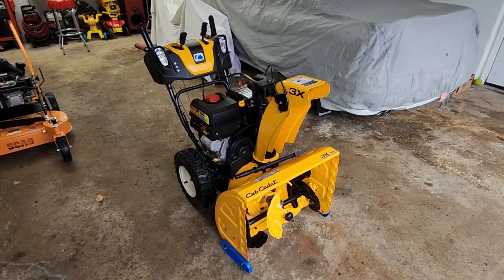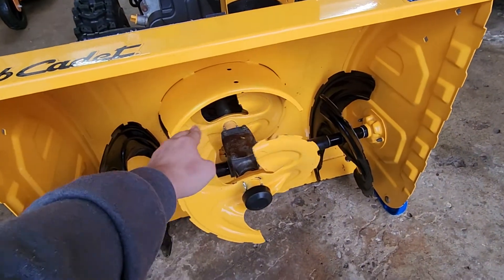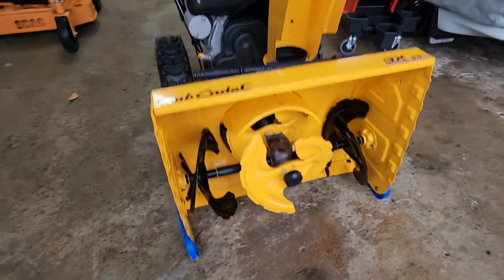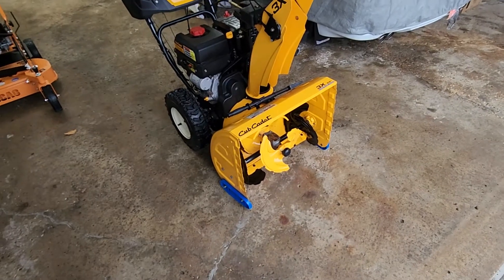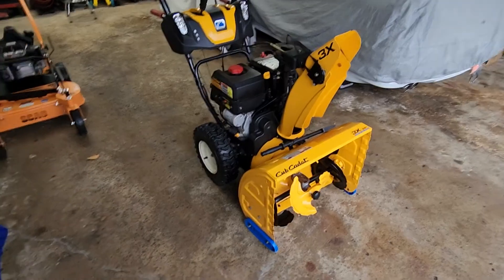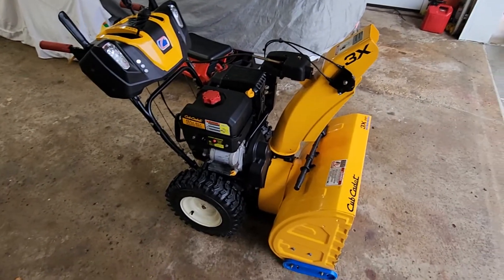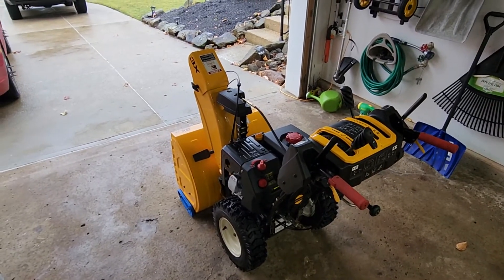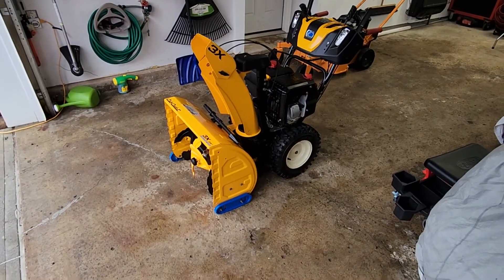Cub Cadet 3x 26" Snowblower Review After 4 Years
** sorry for the video quility, learning a new phone and setting was fixed after this vid.***

my total Honest love hate review video of the Cub cadet 3X 26"

total spec sheet of snowblower listed below directly from cubcadet.com
I'm sure things I have said go for many of the different 3x models.

I do keep up in maintenance as u can tell by looking at it and also 10+ yards I do with it.

would I buy one again... aaaahhhh maybe, maybe not. not 100% sold by it being my #1 dislike when using it for light snow up to 3/4 of a bucket high.
wet and heavy snow only. 100% sold!

Spec Sheet.
Engine

Engine BrandCub Cadet®

Engine Model Number683-WUB

Engine Displacement357cc

Fuel Tank Capacity5 qt.

Engine StartRecoil and Push-Button Electric

GovernorMechanical

Fuel DeliveryCarburetor

Drive System

Number of Forward Speeds6

Number of Reverse Speeds2

Drive SystemAll-wheel Drive

Drive TypeFriction Disc

Tire Size16" x 4.8"

TreadX-TRAC™

Warranty

Warranty3-year limited residential

Auger Gearbox Warranty5-year limited

Commercial Warranty1-year limited

Chute Warranty3-year limited

Warranty DisclaimerSee owners manual for warranty details and information. Certain restrictions apply.

Controls

Handle Grip(s)Soft-Touch Heated Grips

Pitch ControlRemote Single-Lever

Chute Rotation200°

Chute ControlOverhead Crank

Single-Hand OperationStandard

Steering ControlTrigger-Controlled Power Steering

Clearing Width26"

Intake Height21"

Auger Gear BoxHeavy-duty cast-aluminum

Number of StagesThree

Dimensions

Auger Diameter12"

Impeller Diameter12"

Accelerator Diameter12"

Additional Specifications

Headlight(s)Dual LED

Shave PlateHeavy Duty Steel

Skid ShoesReversible Poly

Drift CuttersNo

Auger MaterialSerrated Steel

Chute MaterialSteel

Chute Clearing DeviceYes

Model Number31AH5DVA710